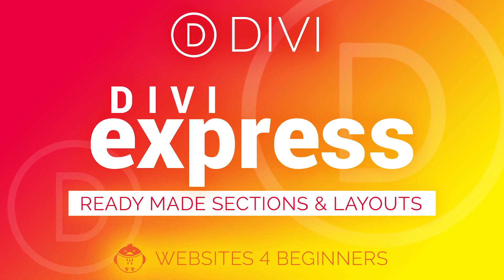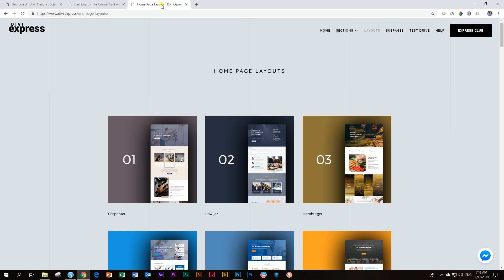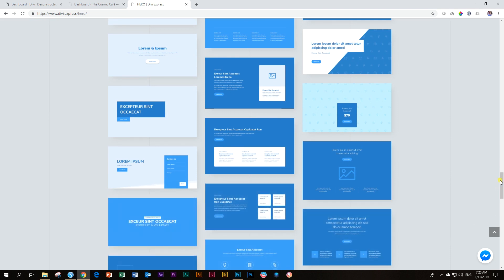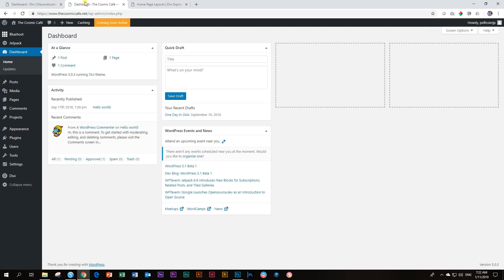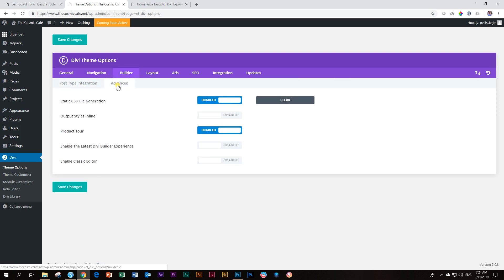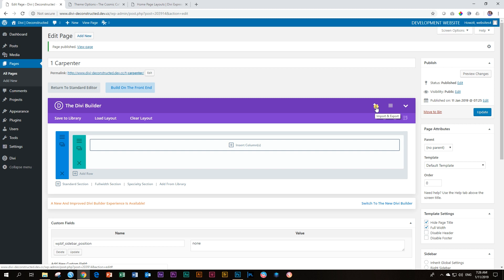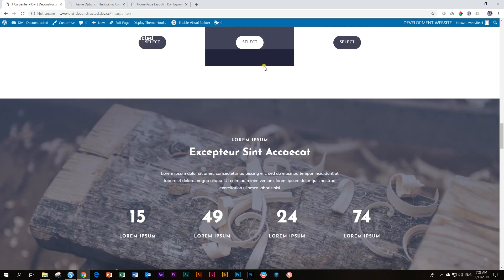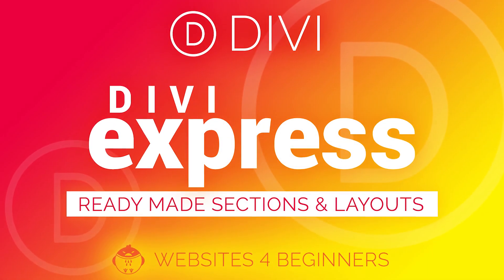Divi Express | Layouts & Sections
For Divi users, Divi Express offers ready made templates and sections - literally hundreds of them. They add new layouts weekly as well as dozens of sections monthly.
Currently the loading of the layouts still uses the back-end builder, but if you are okay with this work around, give them a view to see what they have to offer.